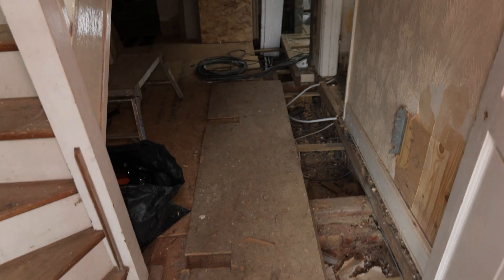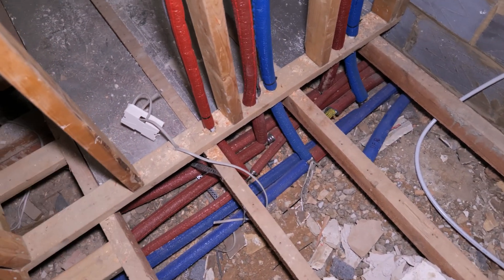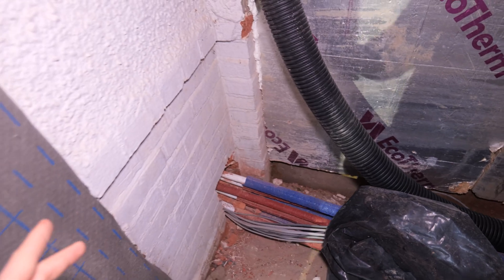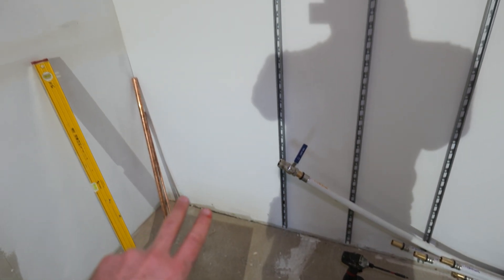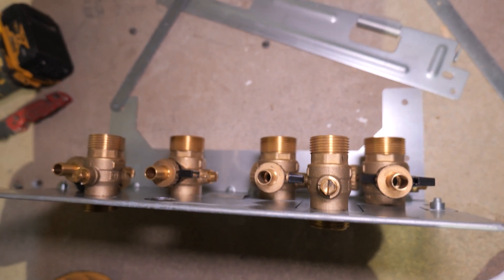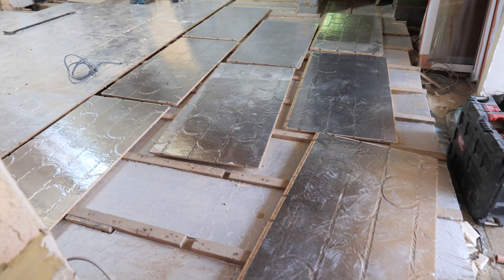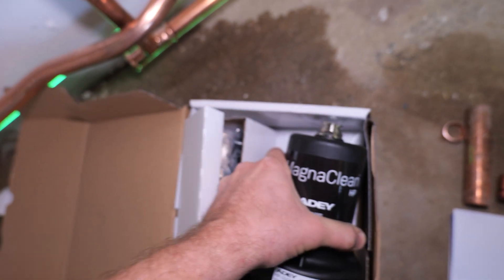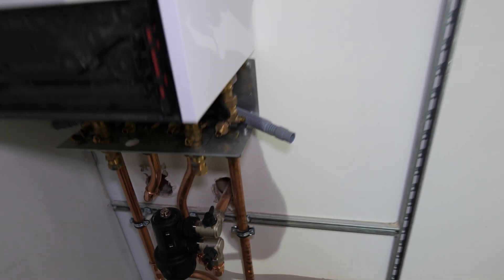Heat Pump pipework - Viessmann Vitocal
We have been hired last minute to get a new renovation ready for the installation of a Viessmann vitcoal 150-A air source heat pump. We have underfloor heating installed into grooved OSB 22mm chipboard flooring and we start piping up the plant room. As time is of the essence we have switched to MLCP and press fit. Hopefull it will all be good !